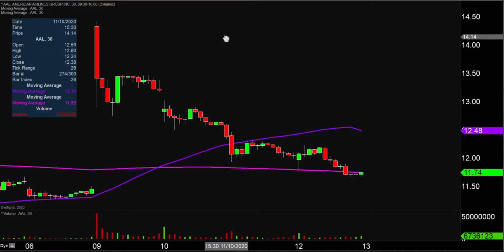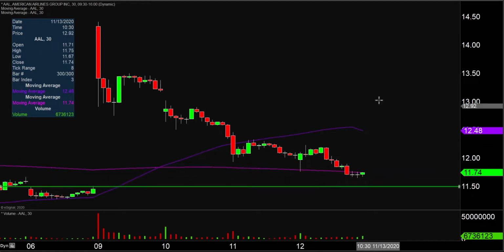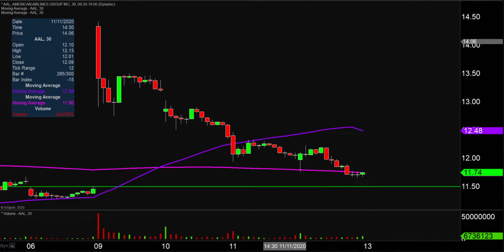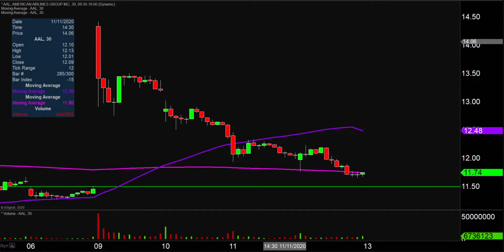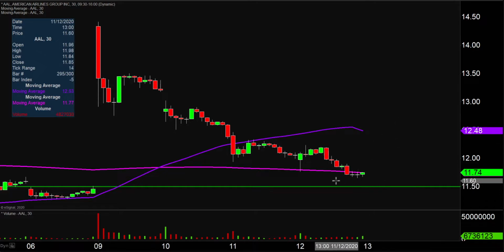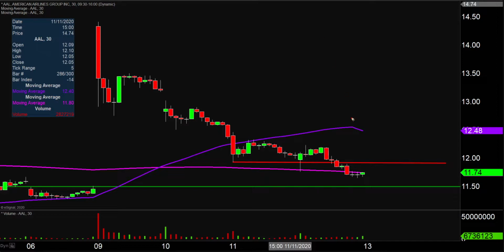American Airlines Group Inc. - AAL Stock Chart Technical Analysis for 11-12-2020